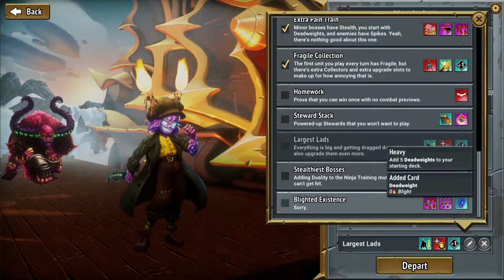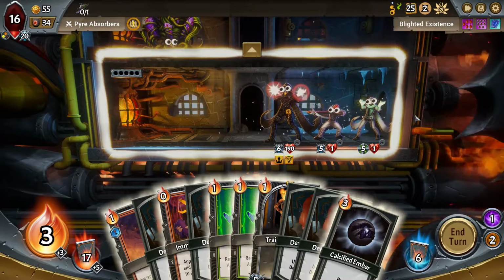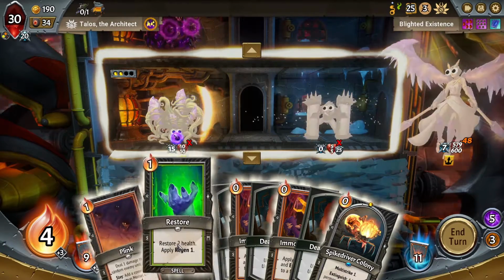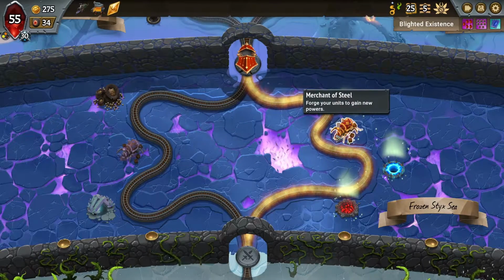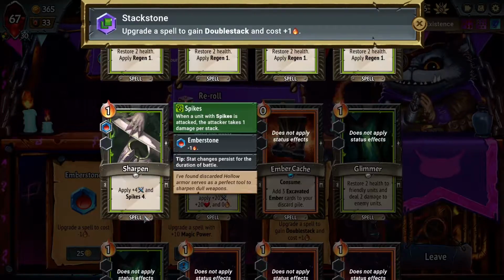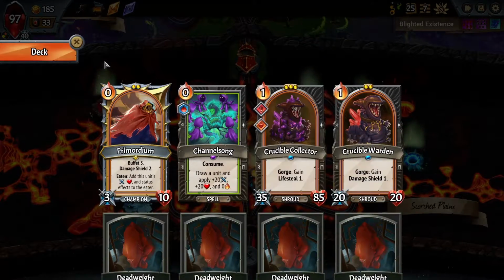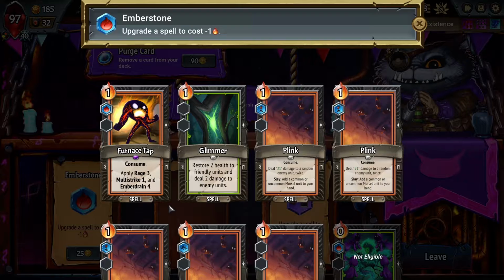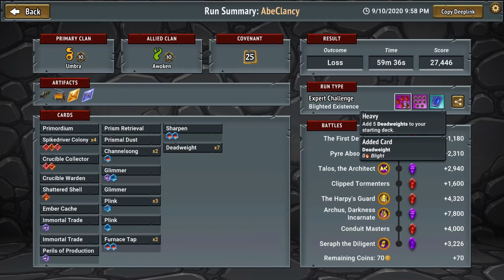AbeClancy Plays: Monster Train - #134 - Blighted Existence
Stream from September 10th 2020. Sorry is right!